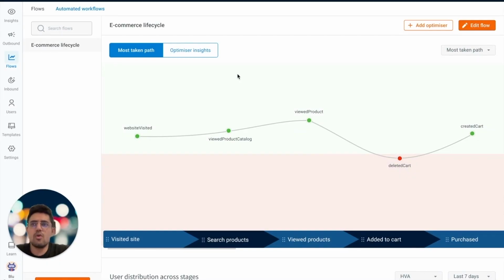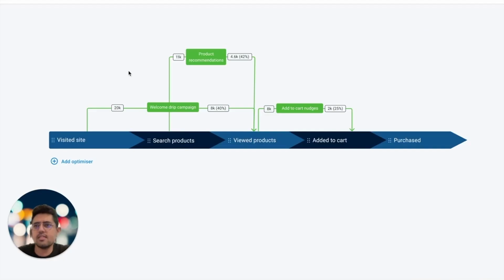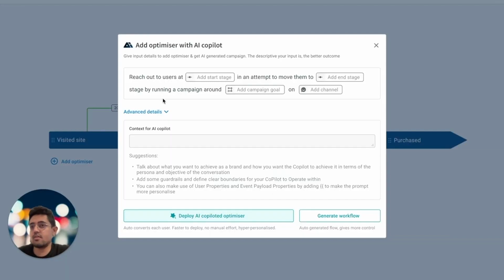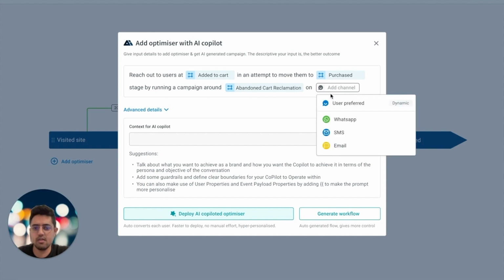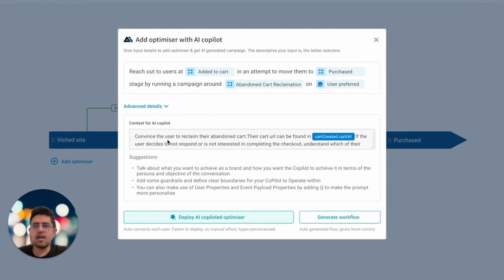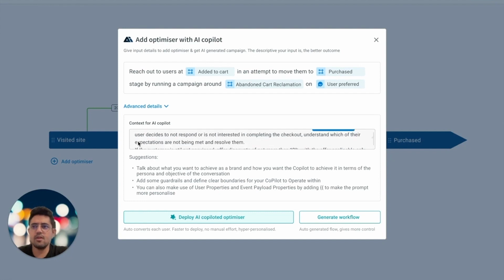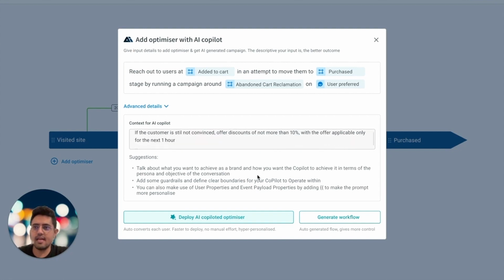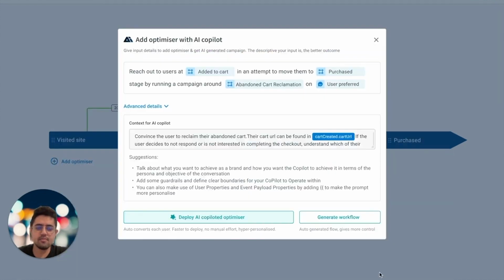Empowering Enterprises with Marketing Co-pilot: Lifecycle Optimizer l YellowG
💥 marketers, did you know you don’t have to be snowed under while creating and optimizing user lifecycle campaigns.

Here’s why ⬇️

Yellow.ai’s User Lifecycle Optimizer empowers modern marketers to drive success in the era of AI-powered marketingautomation. This feature ensures that no campaign is repeated for two users, resulting in hyper-personalized campaigns that resonate with individual users.

Enable your businesses with Yellow.ai's AI marketing copilot and engage your users at every stage of the life cycle. Curious?